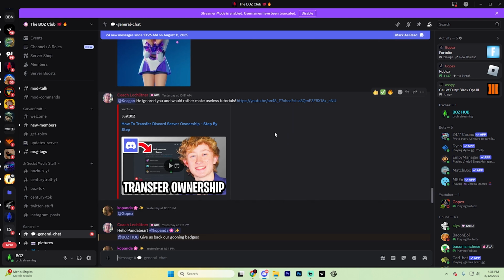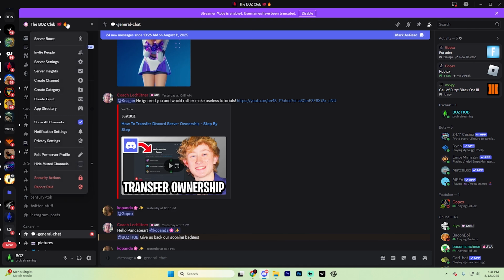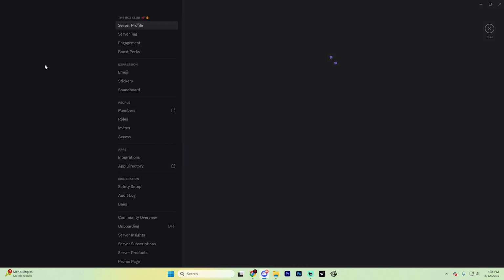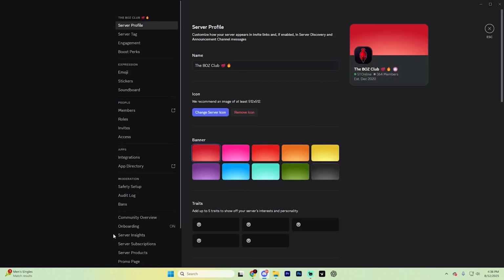How To Unban Someone From Discord Server - Full Guide